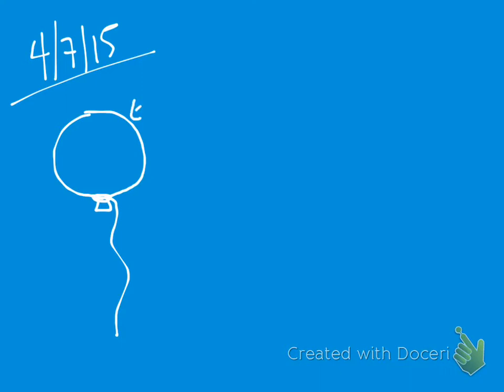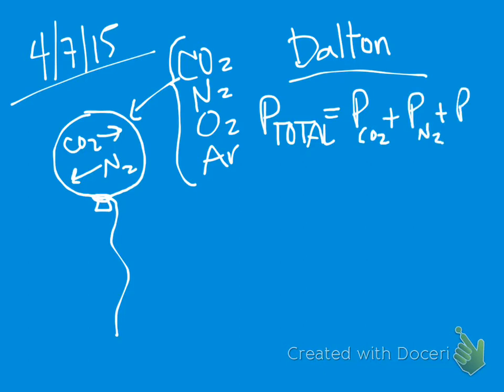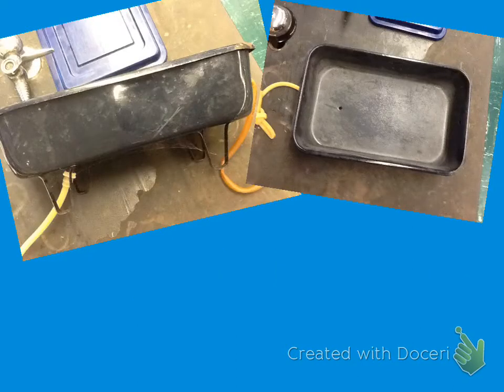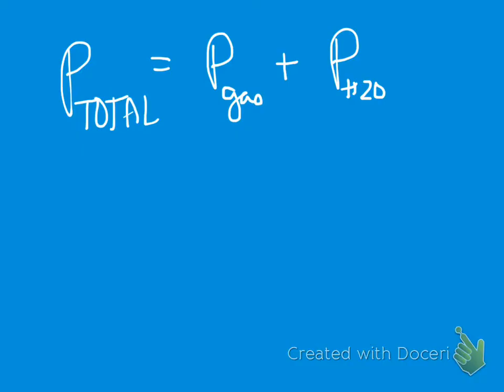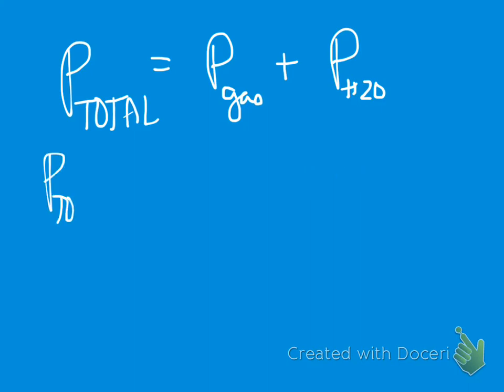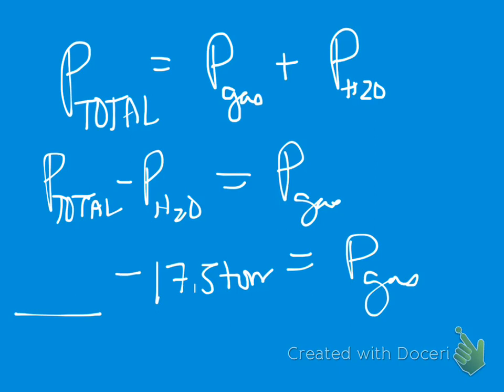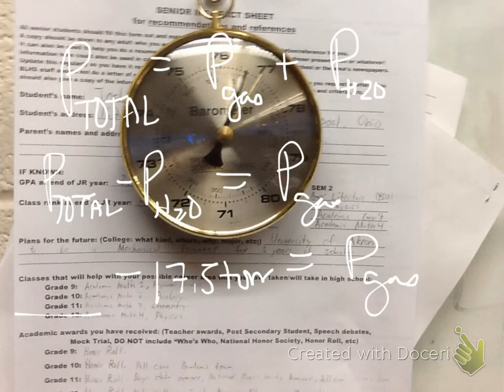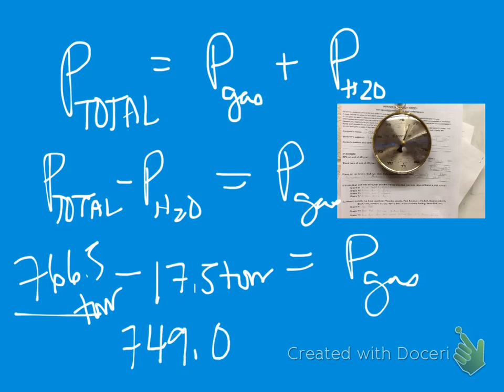chem 4-7-15 per.6 partial pressure